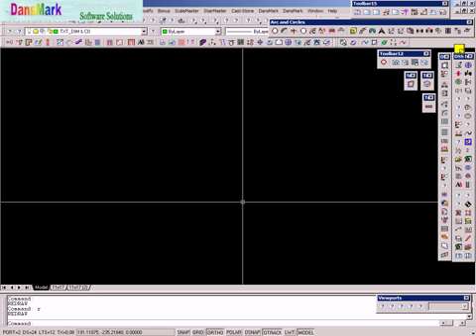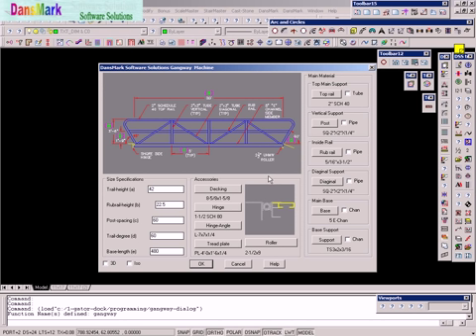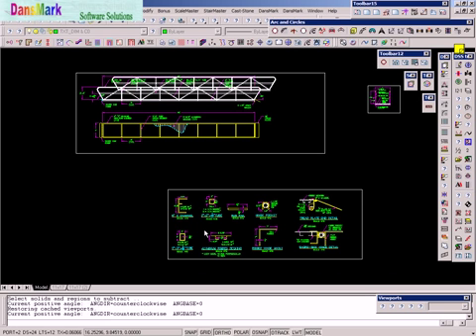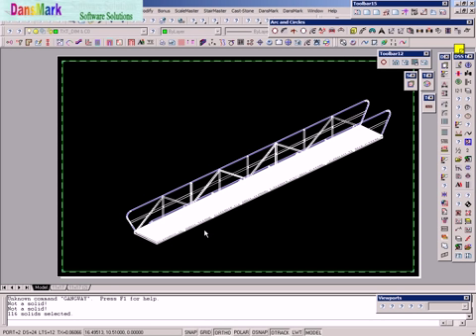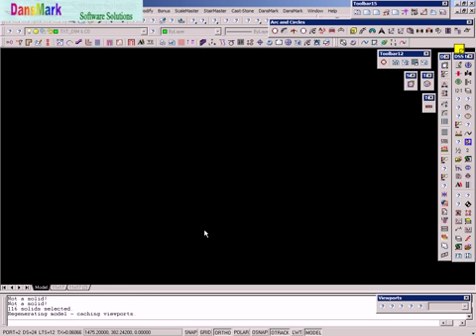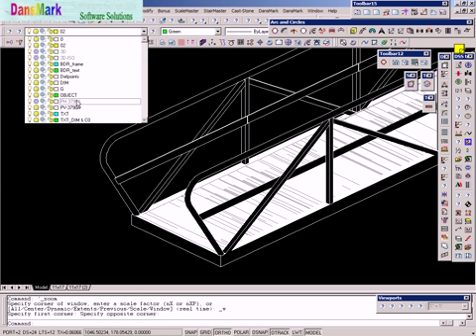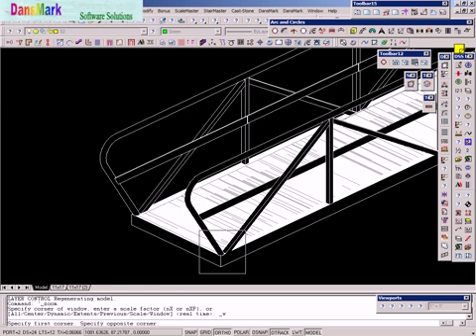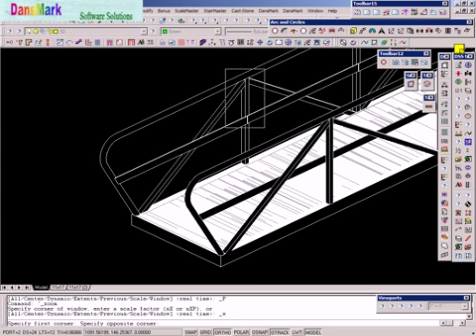DansMark Software Solutions - Gangway machine3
DansMark Software Solutions, The Gangway Machine 3 of 3
Automated Drafting of metal Gangways fast & easy.
2D shop drawings (wtih B.O.M.), with optional 3D model, 3D isometric model & 2D isometric drawing.